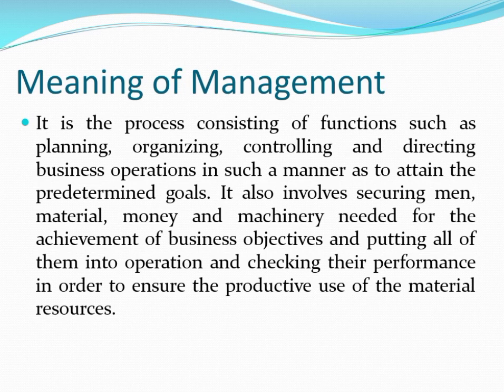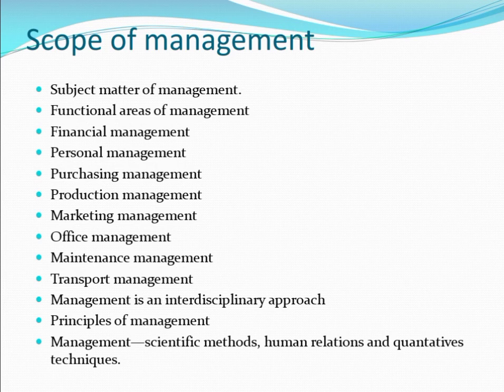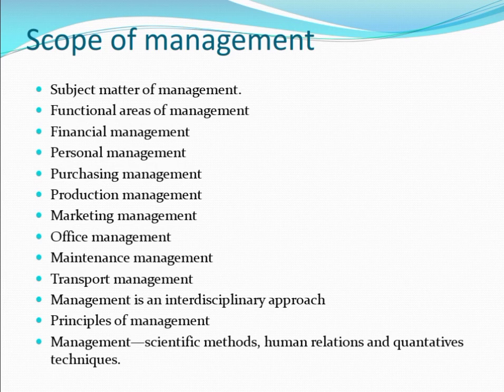FUNDAMENTALS OF MANAGEMENT AND LIFE SKILLS. B.COM 1ST semester. Unit 1 :- MANAGEMENT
FUNDAMENTALS  OF MANAGEMENT  AND LIFE SKILLS.    B.COM  1ST semester